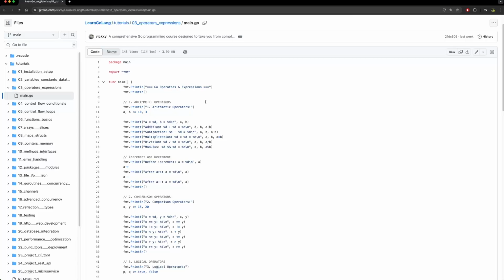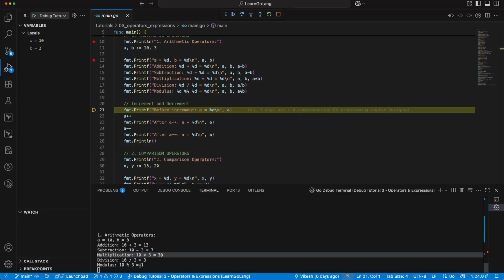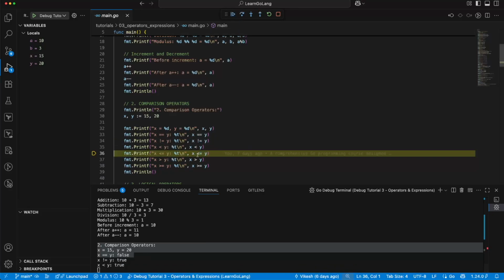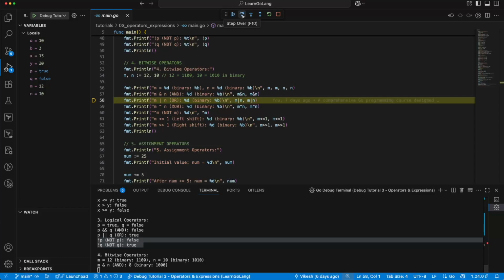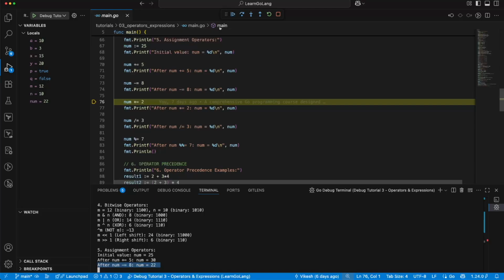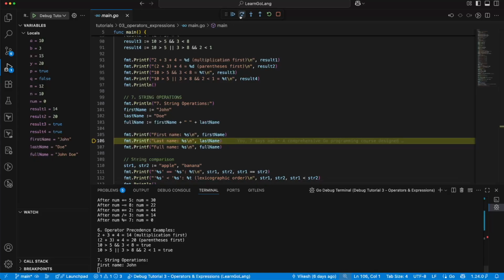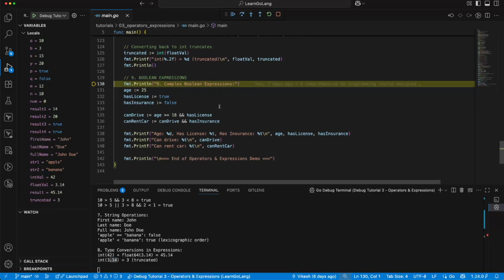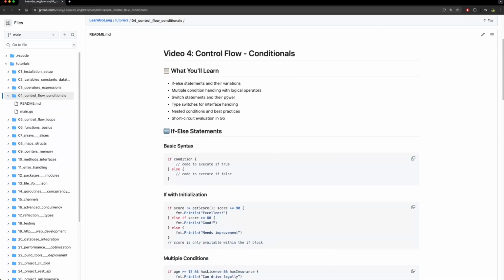Go Programming Tutorial #3: Operators & Expressions | Master Go Logic 2025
Master all Go operators and build complex expressions! 🎯 Learn arithmetic, logical, bitwise operations, and operator precedence with hands-on examples.

## 🎯 What You'll Learn:
✅ Arithmetic operators (+, -, *, /, %, ++, --)
✅ Comparison operators (==, !=, &lt;, &lt;=, &gt;, &gt;=)
✅ Logical operators (&&, ||, !) and boolean logic
✅ Bitwise operations (&, |, ^, &lt;&lt;, &gt;&gt;) with binary examples
✅ Assignment operators (+=, -=, *=, /=, %=)
✅ Operator precedence and expression evaluation
✅ String operations and lexicographic comparison
✅ Type conversions in mixed expressions
✅ Complex boolean expressions for real-world logic

## 💡 Pro Tips:
- Integer division truncates decimal parts
- Use parentheses to override operator precedence
- Bitwise operators work on binary representations
- Go requires explicit type conversion in mixed expressions
- Short-circuit evaluation saves computation in logical operations

## 🚀 Next: Tutorial #4 - Control Flow (if-else, switch)

## 📊 Series Progress:
🟢 Tutorial 1: Installation & Setup ✅
🟢 Tutorial 2: Variables & Data Types ✅
🟢 Tutorial 3: Operators & Expressions ← YOU ARE HERE
⭕ Tutorial 4: Control Flow - Conditionals
⭕ Tutorial 5: Control Flow - Loops
⭕ Tutorials 6-25: Functions, data structures & advanced topics

## 💻 Practice:
1. Build a calculator using all arithmetic operators
2. Create age verification logic with boolean expressions
3. Implement bit manipulation for flags/permissions
4. Practice operator precedence with complex expressions

## 🎓 Why Master Operators:
- Foundation for all programming logic
- Essential for mathematical computations
- Critical for boolean decision making
- Bitwise operations for low-level programming
- Building blocks for algorithms and data processing

📁 Complete source code with all 9 operator categories in pinned comment!

Build the foundation for Go programming logic! 🚀